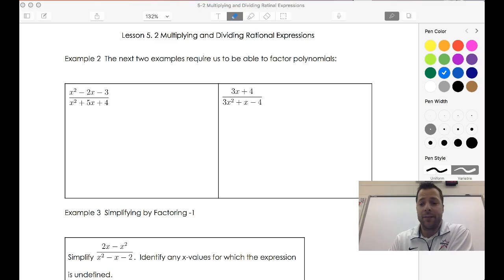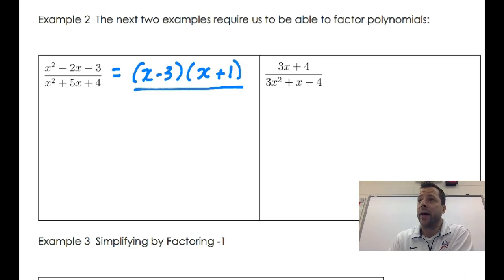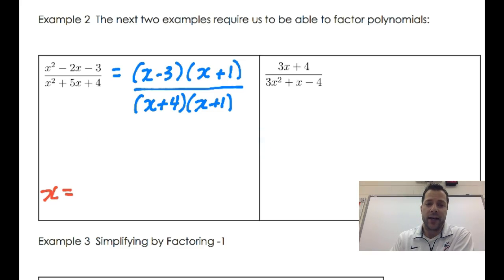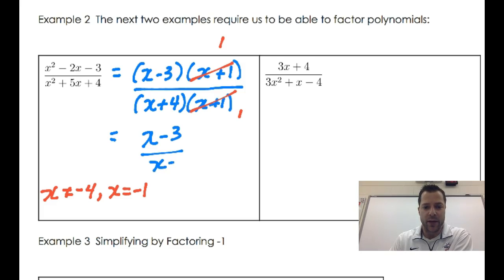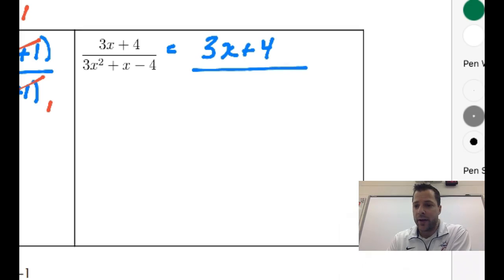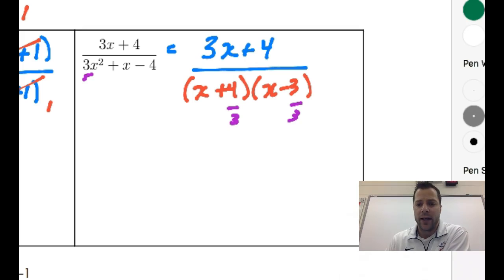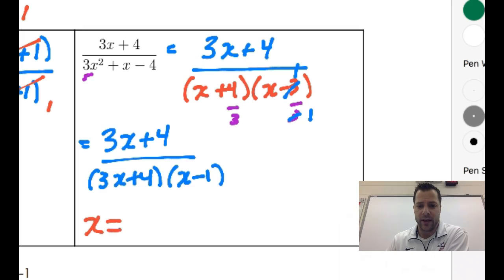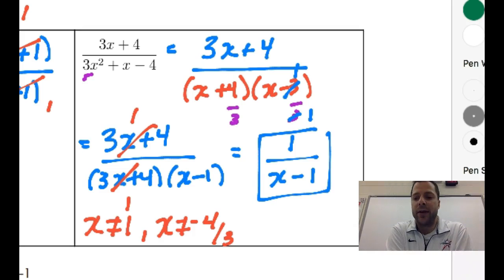Multiplying and Dividing Rational Expressions Part 2